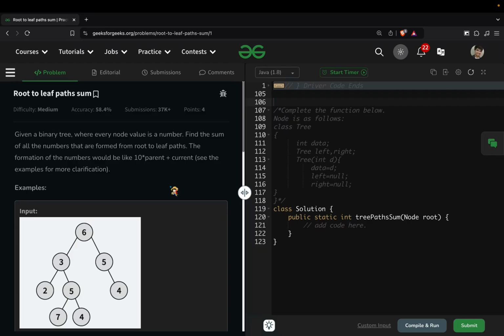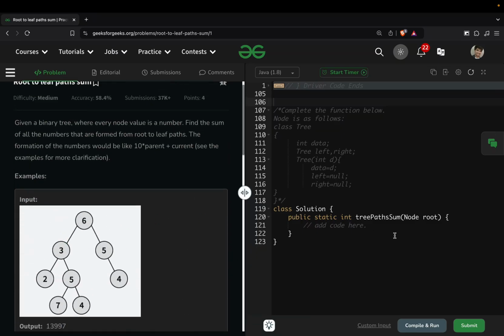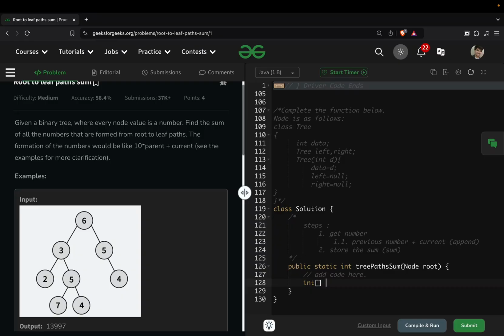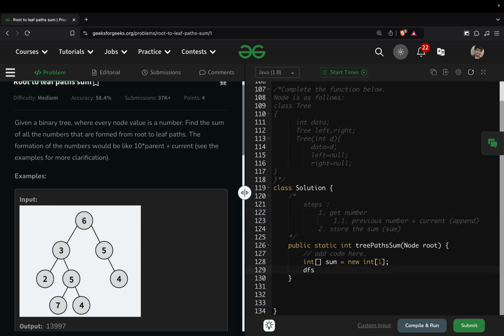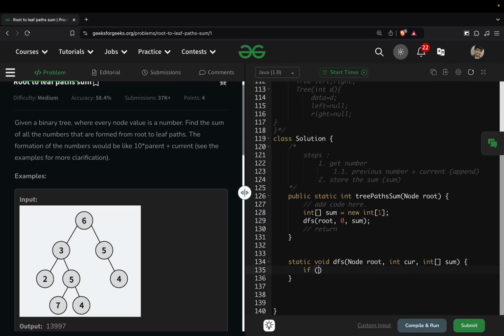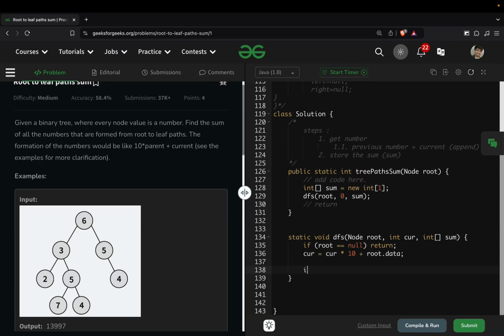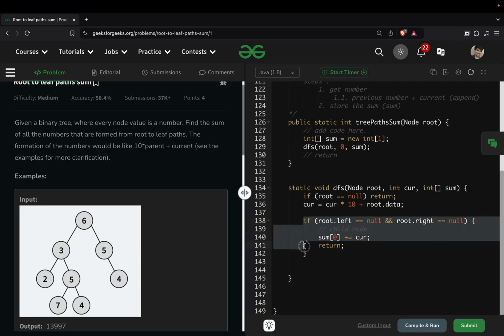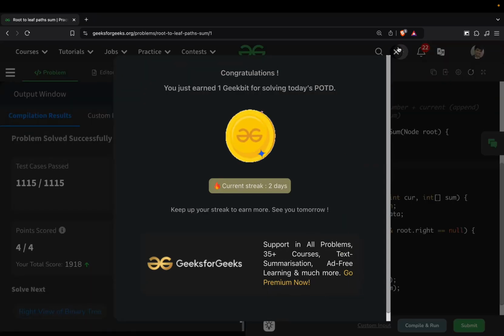Root to leaf paths sum | DSA Tree Question | Interview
Hey guys, In this video, We're going to solve an important Binary Search Tree problem known as Check if a Tree is a Binary Search Tree or not. This is by far a most common question asked within Interview's

check for bst
validate binary search tree
validate bst
bst
check bst
binary search tree
valid bst
98. validate binary search tree
obrutus
check for balanced tree
is bst
check if bst
binary search
bst in java
dsa java
valid binary search tree
binary search in c
binary tree to bst
anuj bhaiya